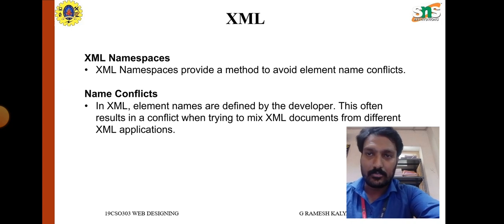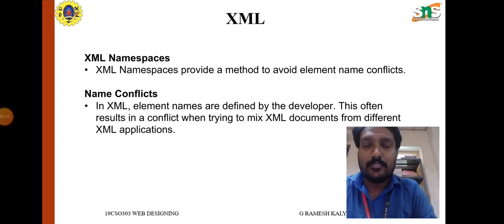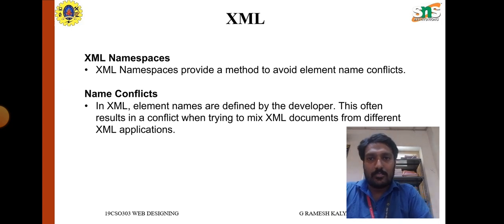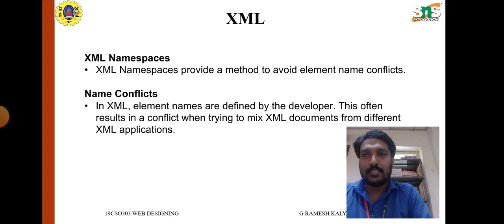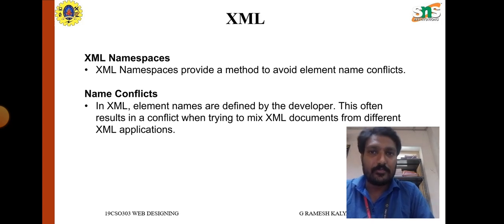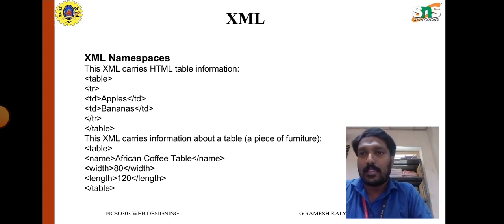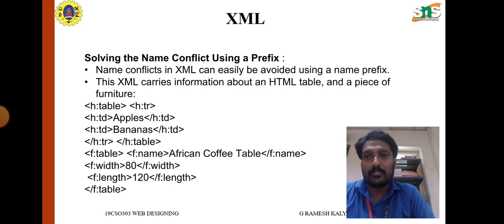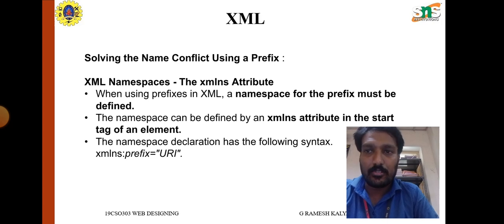Lecture Video 6 _ June